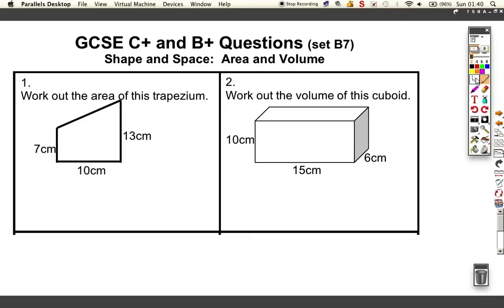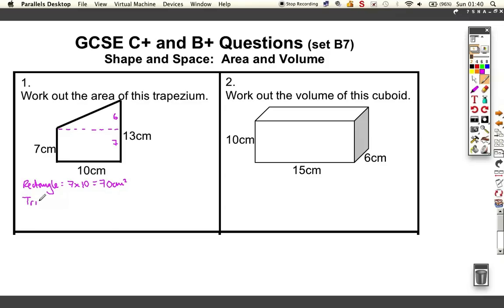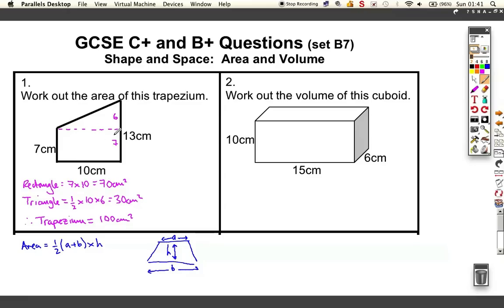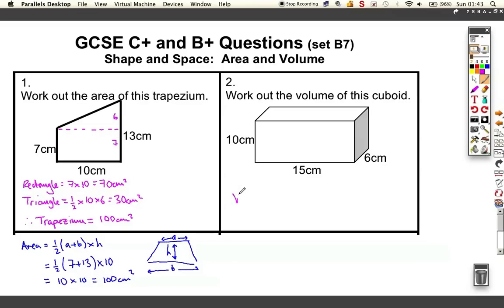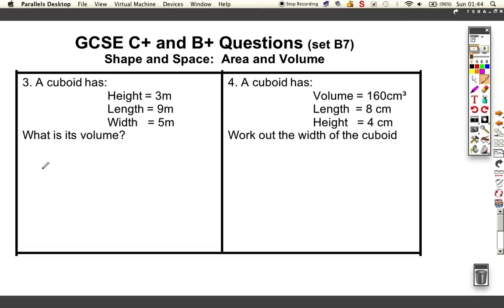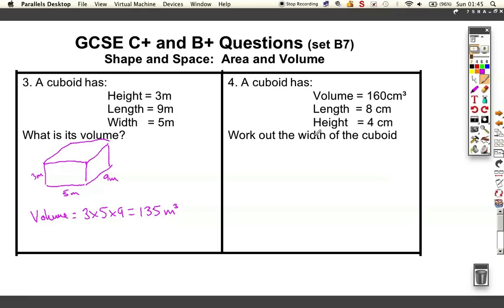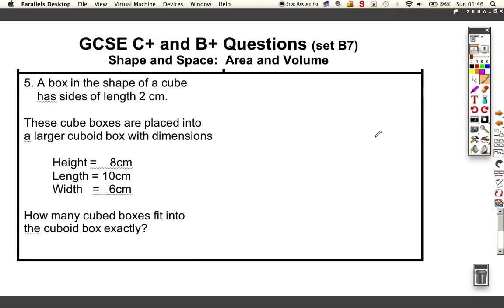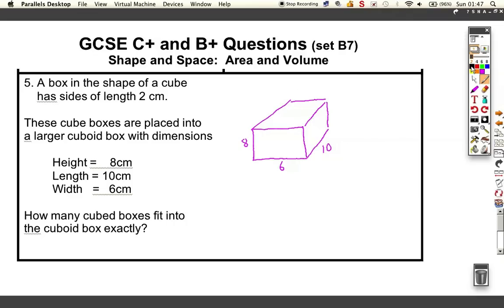GCSE_Grade_C+_B7_Shape_VolumeArea.m4v